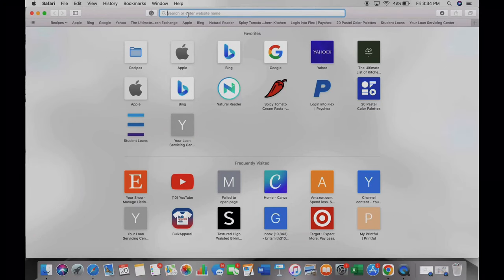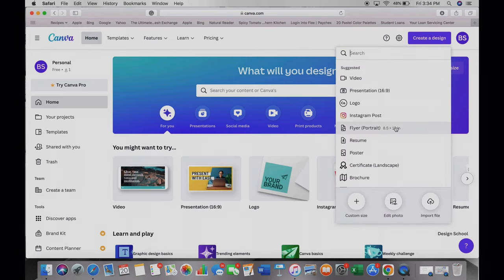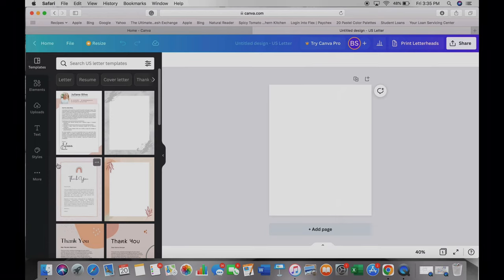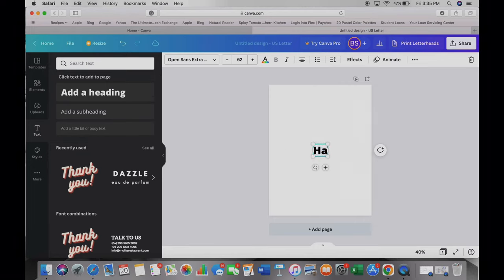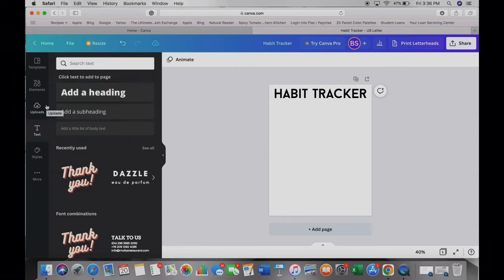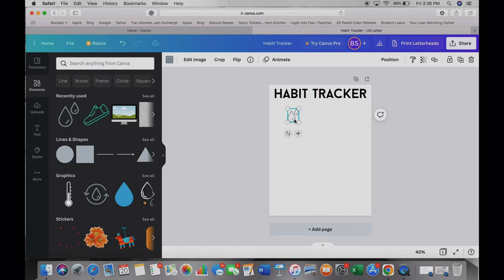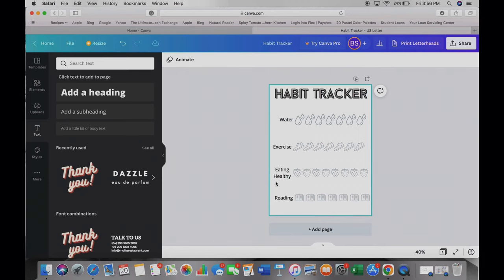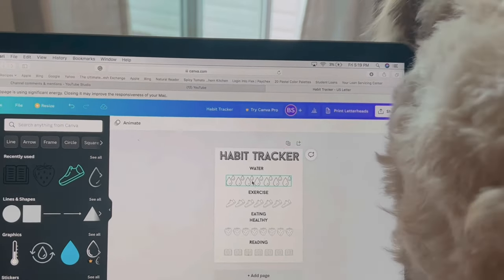How to make digital downloads on Canva, etsy digital products canva, canva digital products etsy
this canva tutorial shows how to make digital downloads on Canva. It displays some of the website's basic features for people that are fairly new to making digital downloads. In the video, I explain how I would make a habit tracker if I were to sell these digital downloads on Etsy.